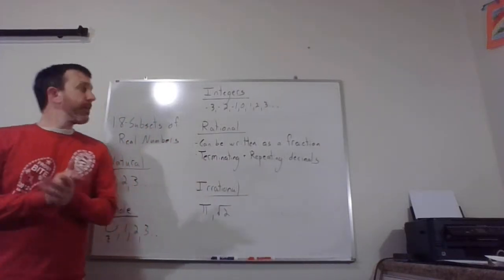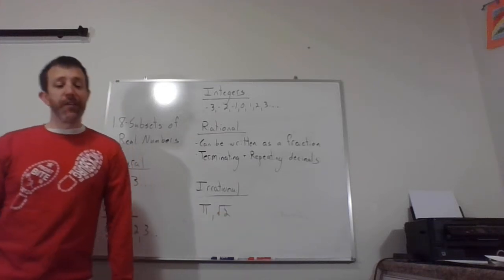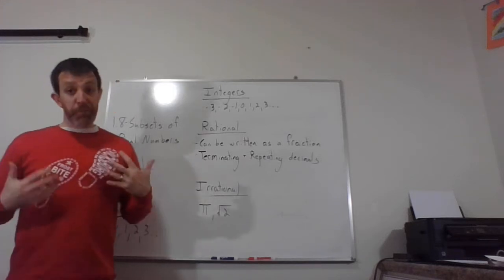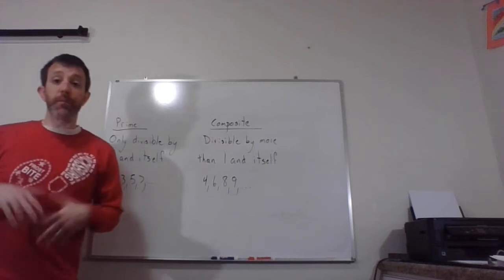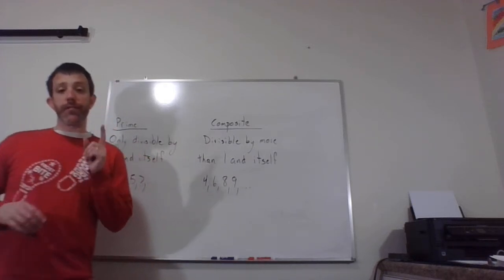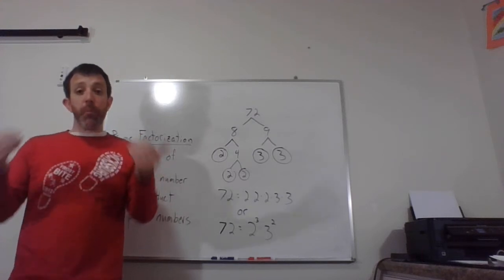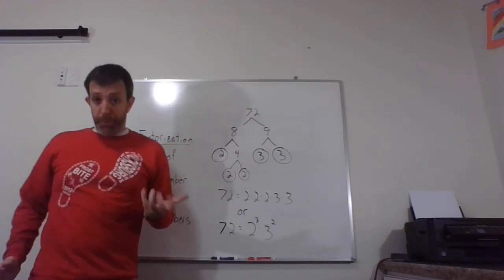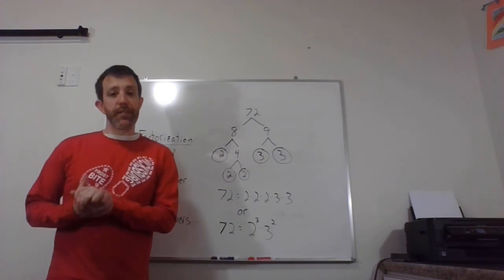Introductory Algebra 1.8 - Subsets of Real Numbers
Kinds of numbers.
Prime numbers and factor trees